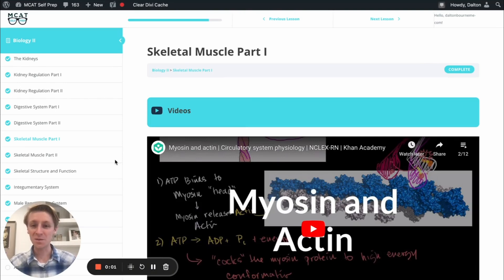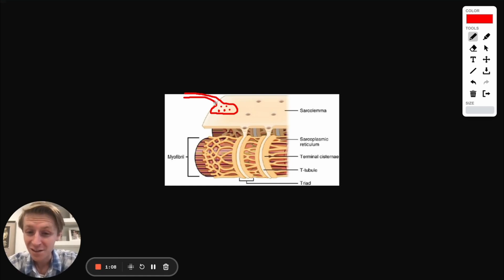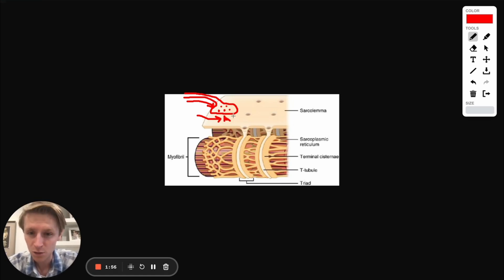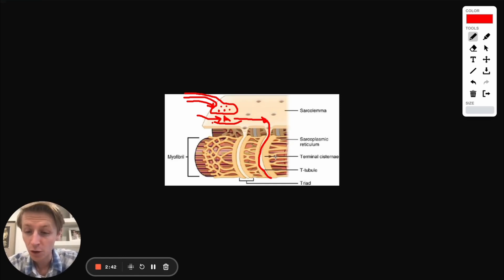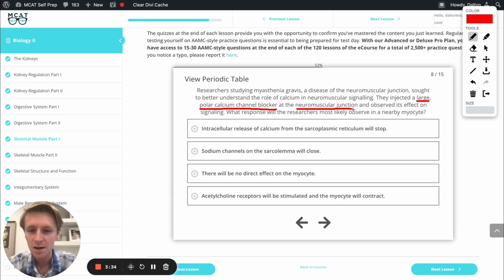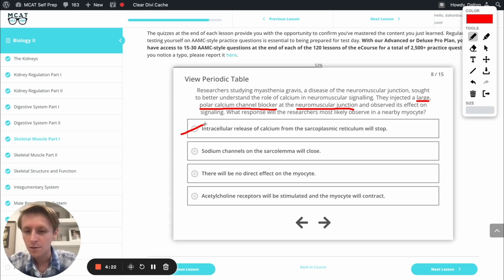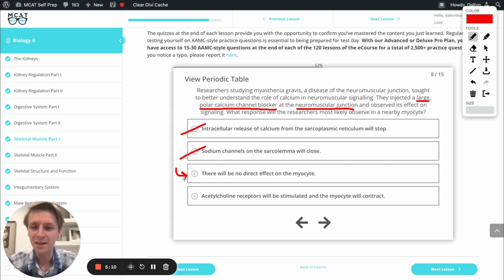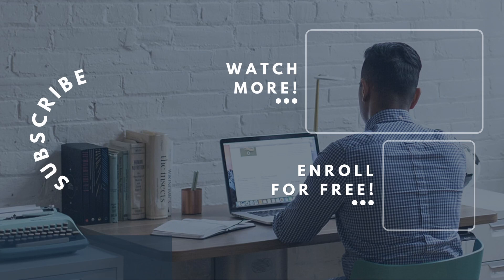MCAT Question of the Day: Neuromuscular Junction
Welcome back! In today's MCAT Question of the Day, we walk through how exactly neurons activate skeletal muscle--one of the most important processes in our body, and something you should definitely know as you prep for the MCAT.